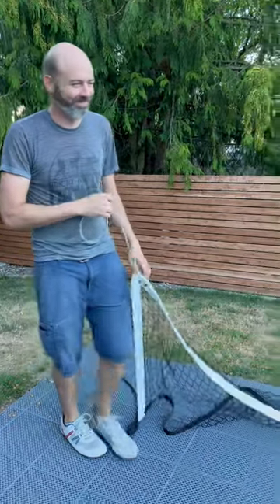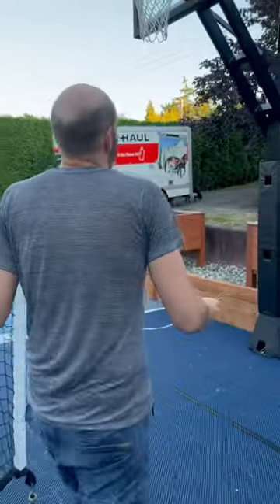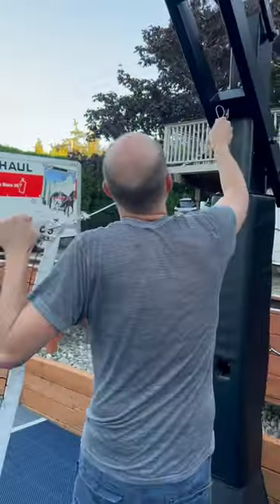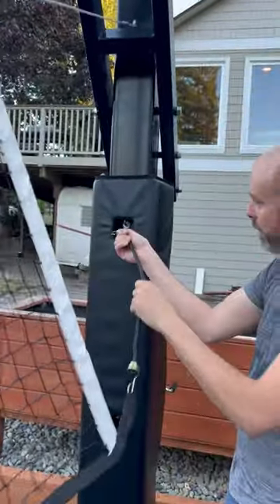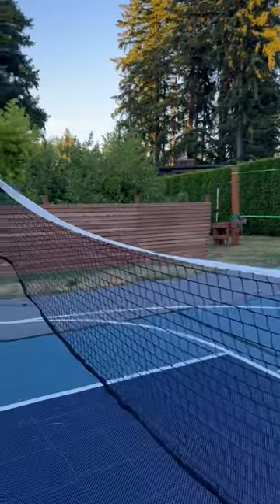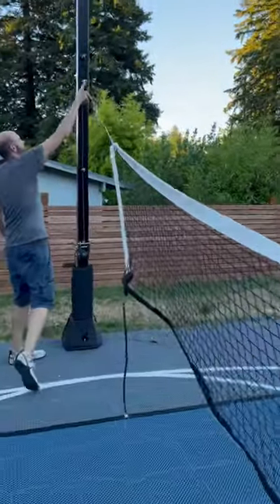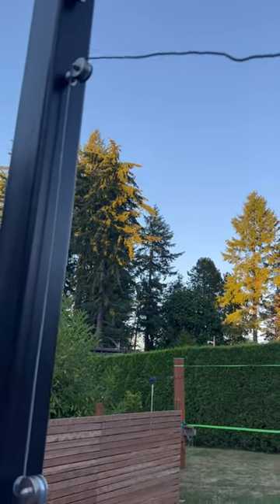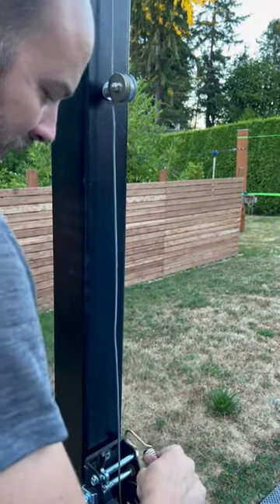Volleyball net set up